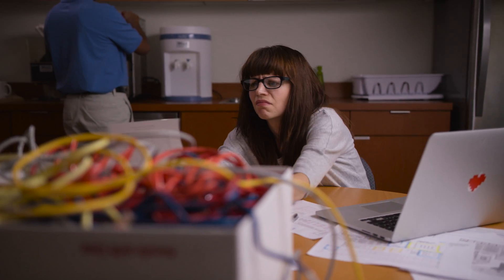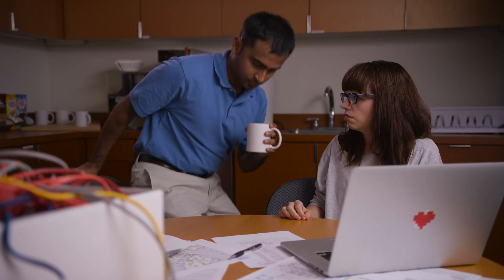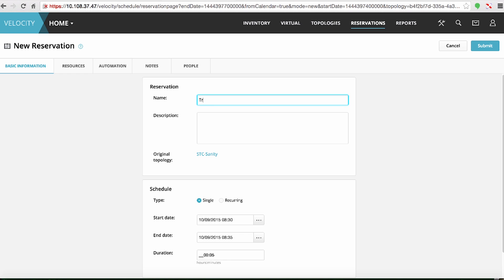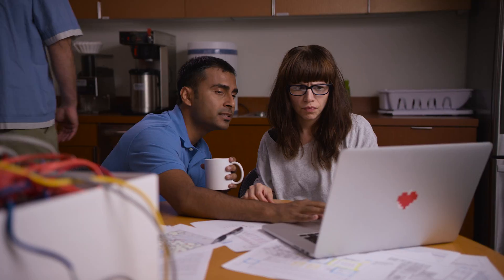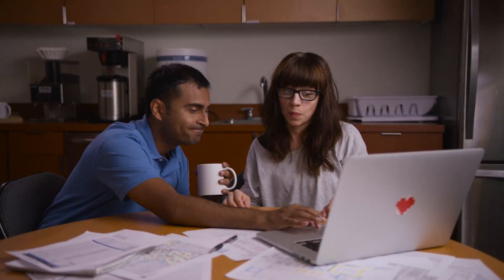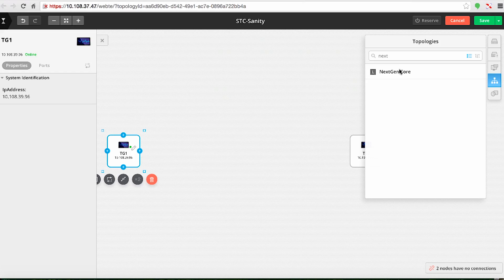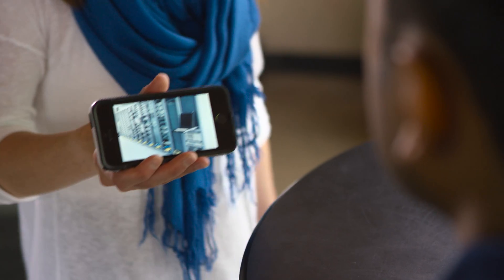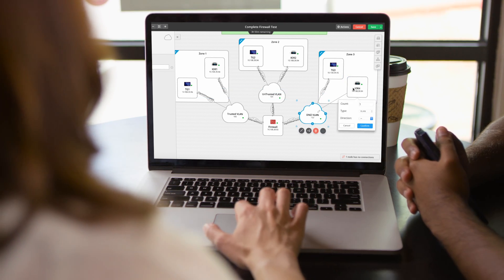Spirent Automated Solution - Commercial #2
For this second installment in the campaign, the client once again provided the basic dialogue, from which we elaborated different scenarios where our main character (and now his sidekick) develop special powers. This all aided in presenting very technical material in a humorous and entertaining way.

All content was once again captured within one very full day, and on the RED camera, for spectacular results.

Solid casting and great attention to detail contributed to very effective results, creating further momentum in a campaign that has been gaining much attention.